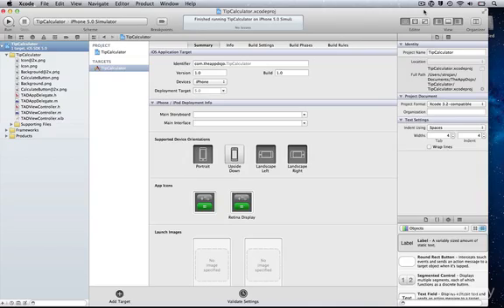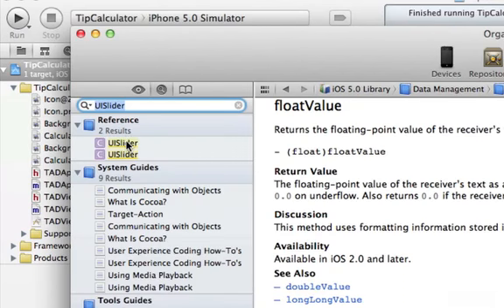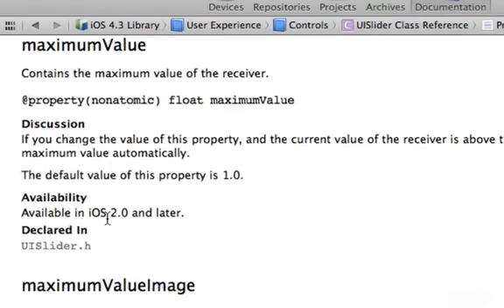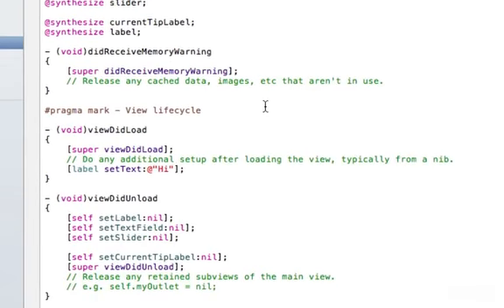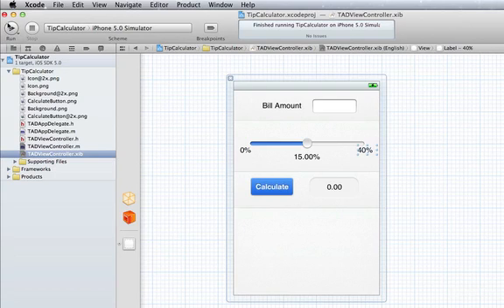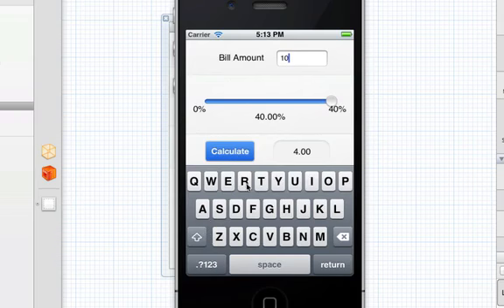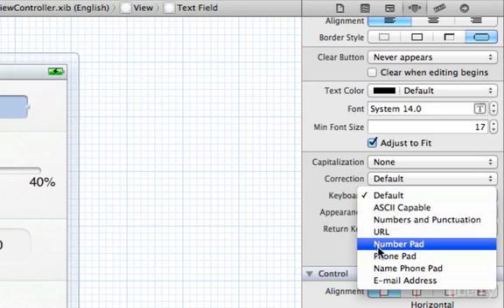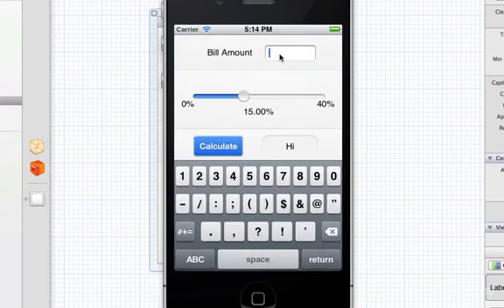This Is How You Make iPhone Apps iOS Development Course Part 6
This Is How You Make iPhone Apps Revealed!
LESSON 4 CHALLENGE SOLUTION

Creating iPhone applications is not that hard once you have the right tools. Tools what you will use to create apps what you will sell to people. You can find tools on the internet for free and use them to do the job. How ever if you are serious about creating iPhone applications you may be better if you invest a little.

Apple has a developer program which is offering you two packages. The first one is a Standard Program the second one is Enterprise Program. For more information I recommend to visit Apple's website. They are offering a lot of tutorials and more information how to develop apps for iPhone.

If you get the knowledge of how to make iPhone apps you could make some serious money even while you are sleeping. I have know a guy who has created an app which is sold for so many people and the guy made thousands on it. The app made fart effects. Yes he's farting application made him a revenue.

Now is your turn to join the market with your application. You never know what you miss out if you will never try to develop iPhone apps.

From know is just up to you if you want to take action and start creating apps for the huge $4 Billion market. Imagine if you sell an application to over 34 million iPhone user (we didn't talk about iTouch and the new iPad which are also using apps) and charge no more than $0.01 for it. Do you read the report?